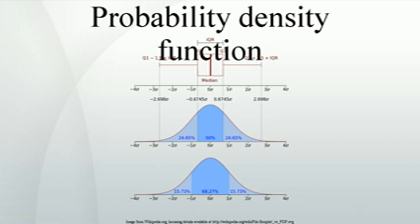Probability density function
In probability theory, a probability density function , or density of a continuous random variable, is a function that describes the relative likelihood for this random variable to take on a given value. The probability of the random variable falling within a particular range of values is given by the integral of this variable's density over that range—that is, it is given by the area under the density function but above the horizontal axis and between the lowest and greatest values of the range. The probability density function is nonnegative everywhere, and its integral over the entire space is equal to one.